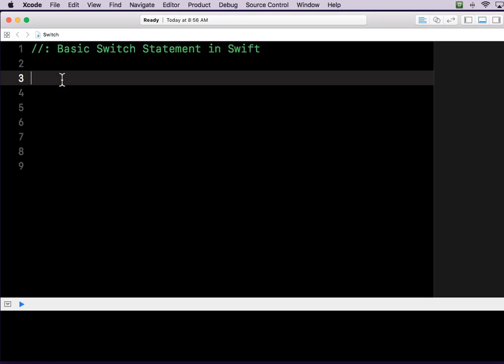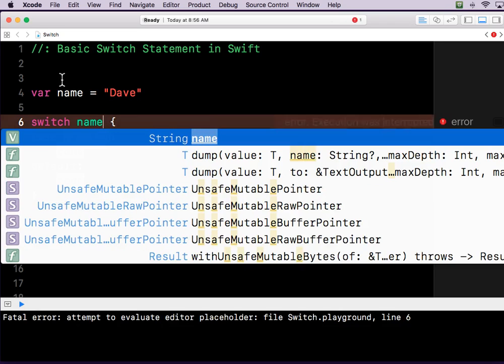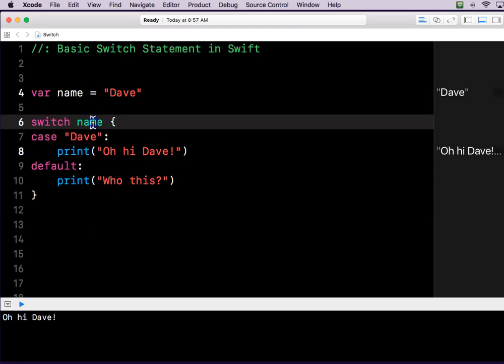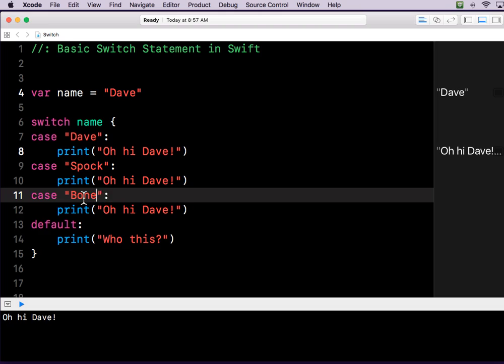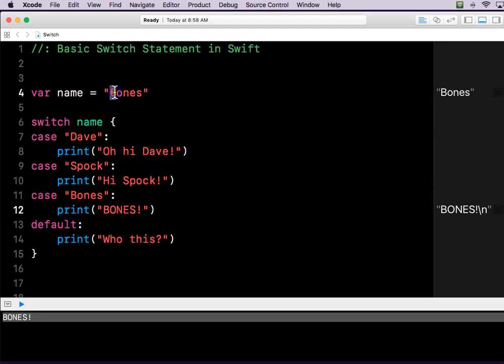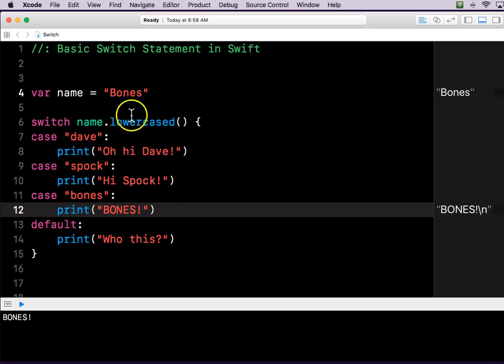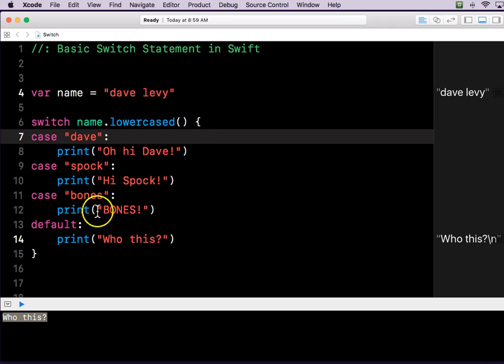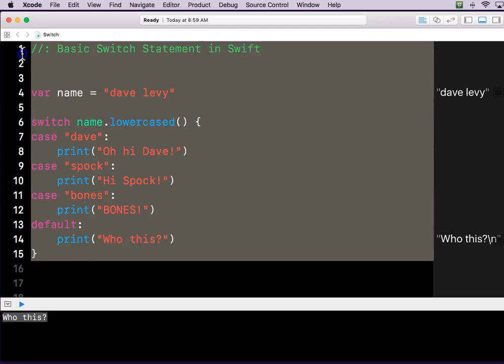7a - Basic Switch in Swift using Strings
How to make a basic Switch statement in Swift using Strings.